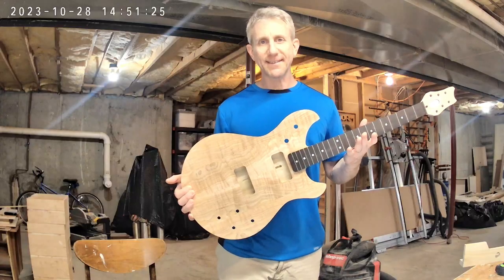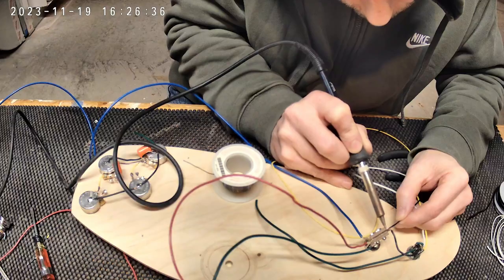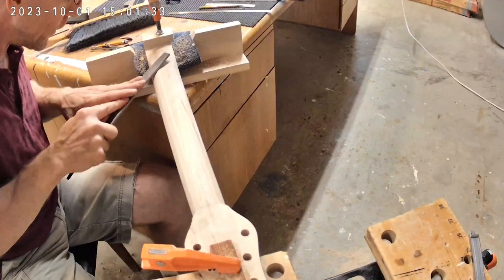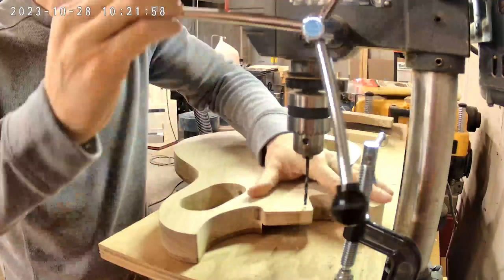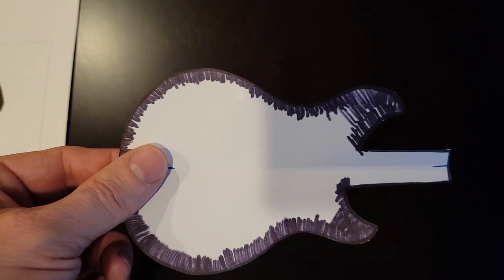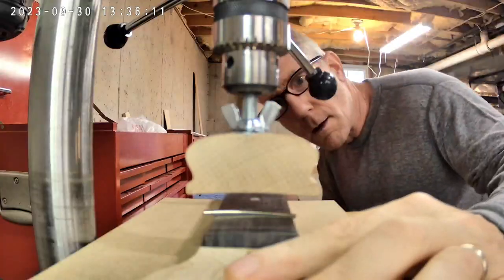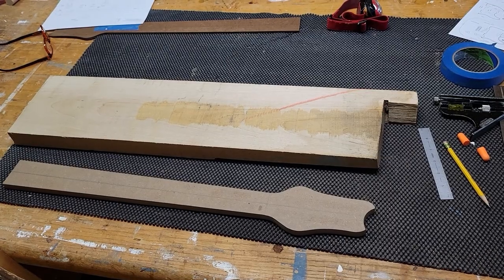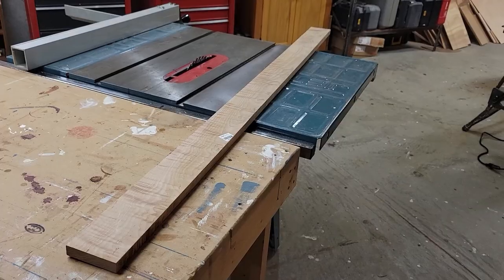Guitar Build Teaser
Teaser video for a series of future videos about building a guitar from scratch.